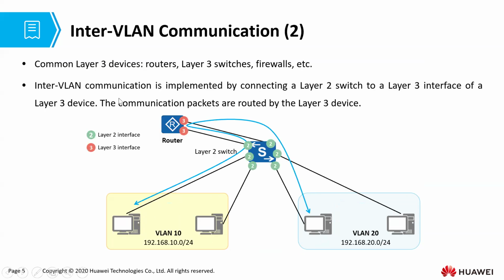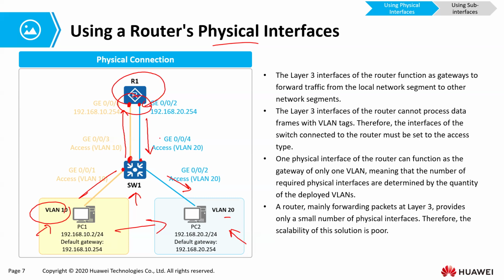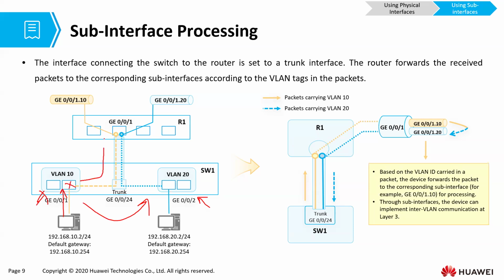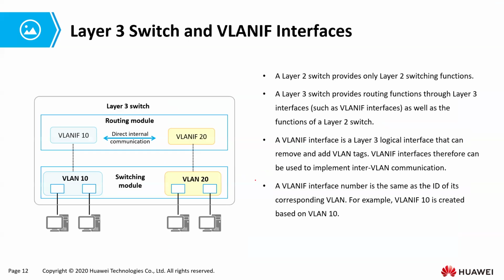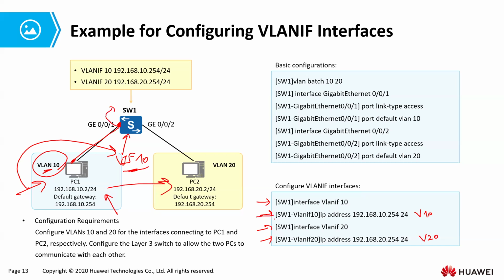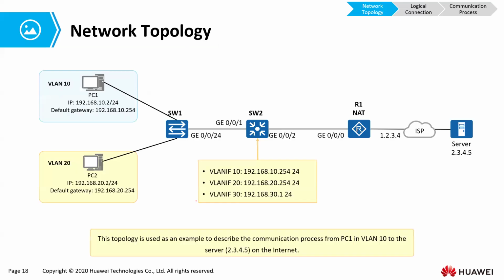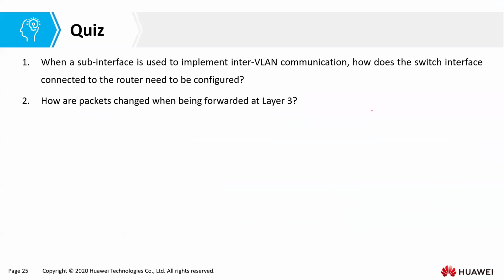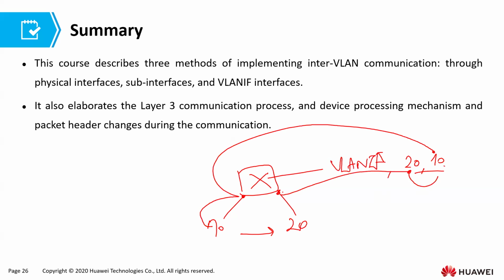10. Inter VLAN Communication